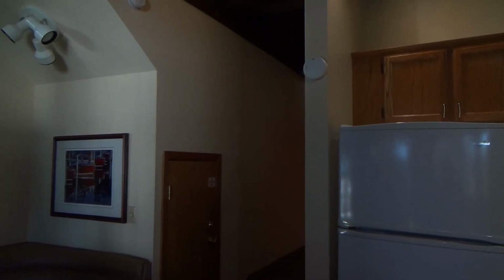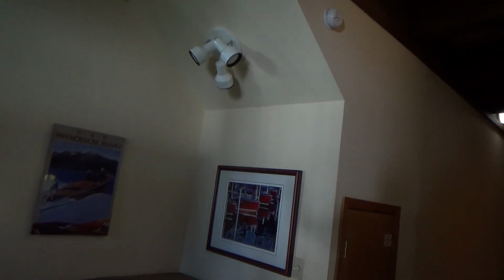Man Says He Can't Paint Like Painter Then Does It Anyway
Man says he can't paint like painter then does it anyway is what this DIY howto video is about. VideoJoe is getting ready to paint a Condo & he wants you to see what he will be up against in order to get this little Condo painted! VideoJoe is working all by himself for painting this Condo so rest assured if VideoJoe can paint a Condo then you can paint your painting project all alone too. Watch & learn as VideoJoeShows you what VideoJoeKnows...man says he can't paint like painter then does it anyway.